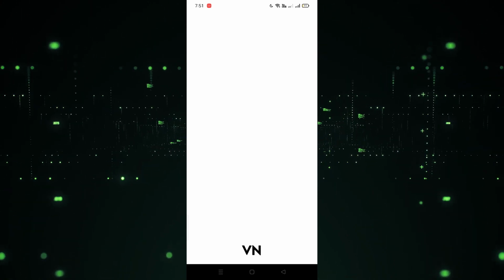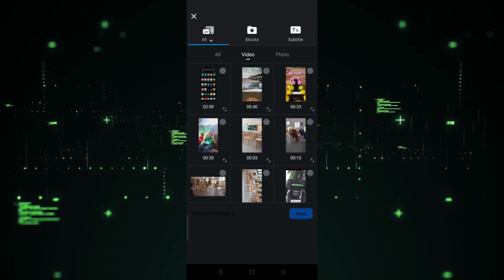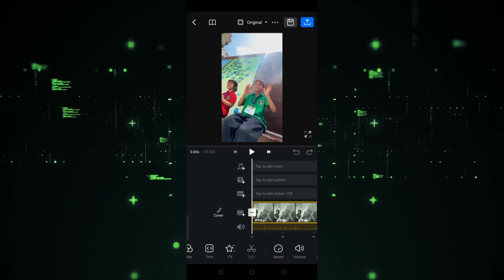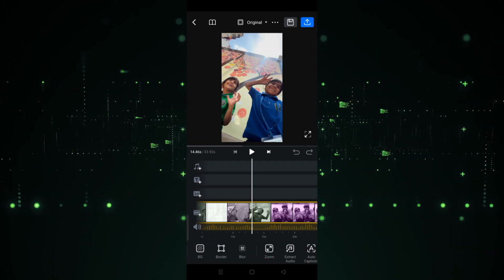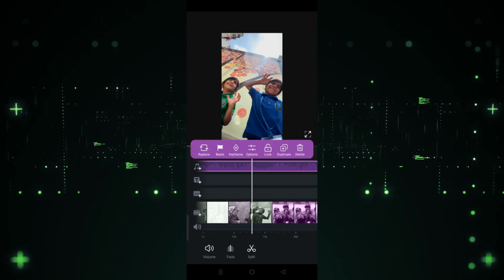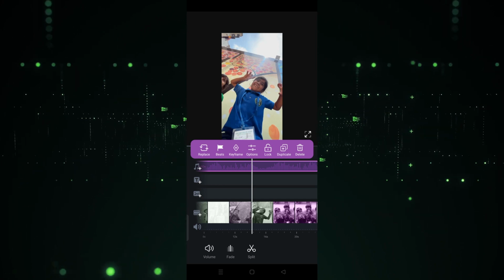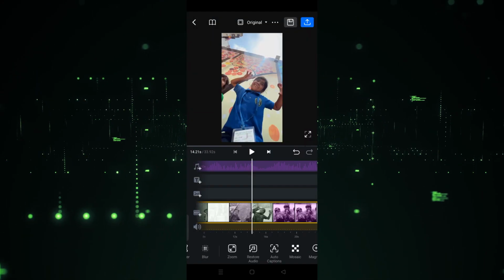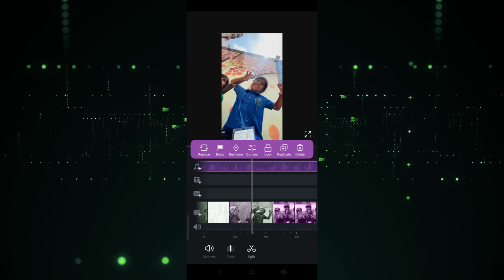How to Extract Audio in VN Editor app [easy]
Open the VN editor app and create or open a project. Import the video file from which you want to extract audio into your project. Once the video is imported, tap on the video clip in the timeline to select it. Look for the option to extract audio, usually represented by an icon like a speaker or sound wave. This option is typically located in the toolbar or in the clip settings. Tap on the extract audio option, and the audio from the video clip will be separated and added as a new audio track in your timeline. You can now edit, adjust, or export the extracted audio track as needed for your project. That's it! You've successfully extracted audio from a video in VN editor app.